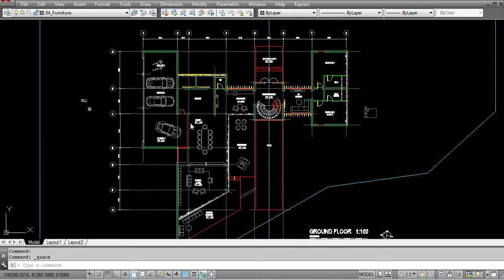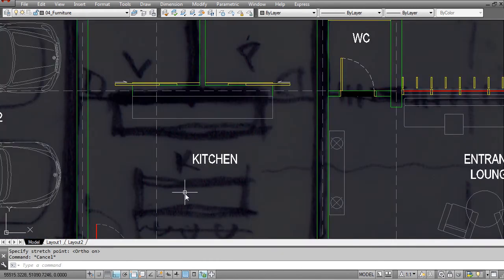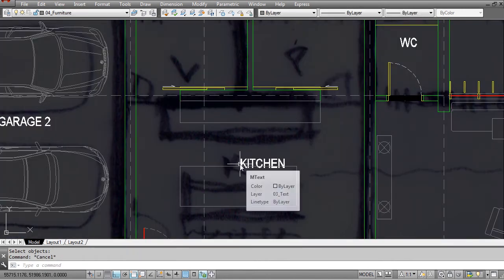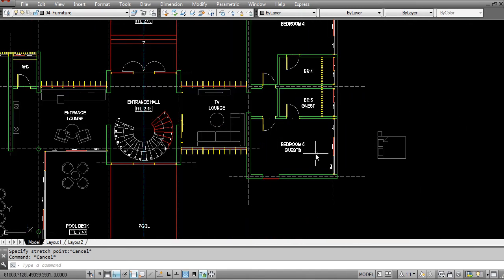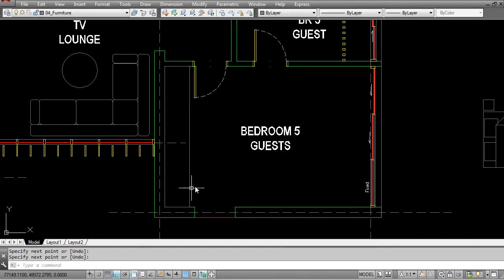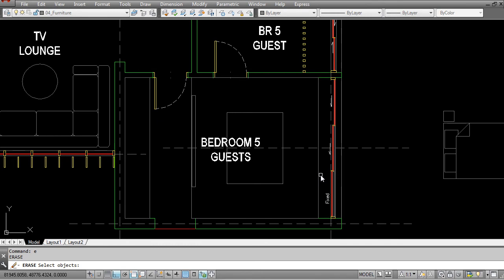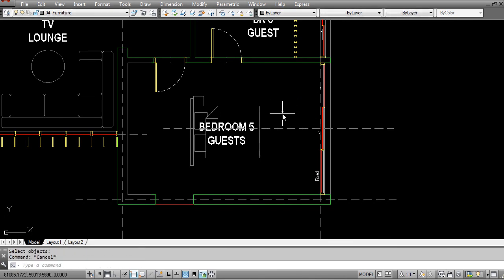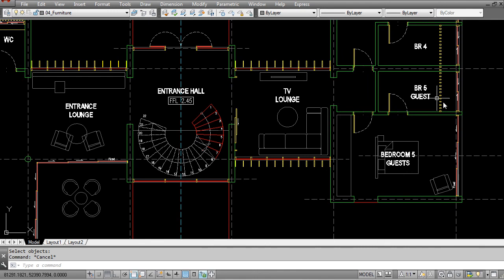25 Drawing kitchens and bedrooms